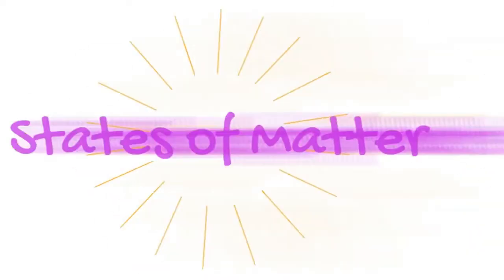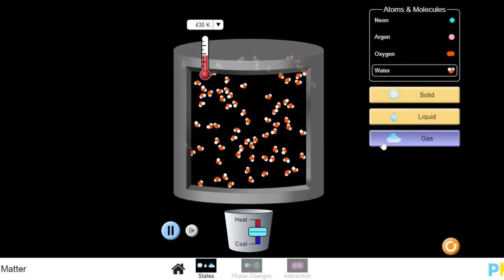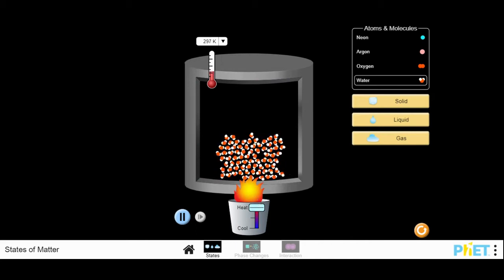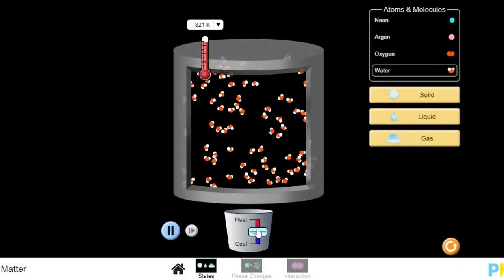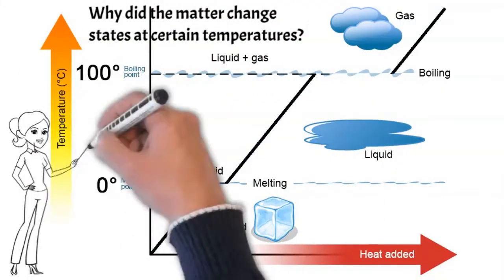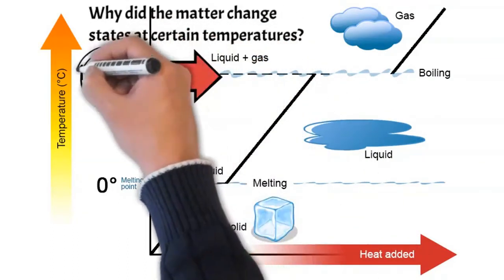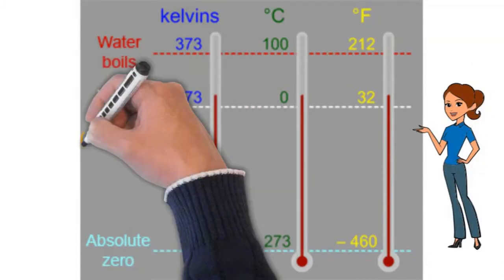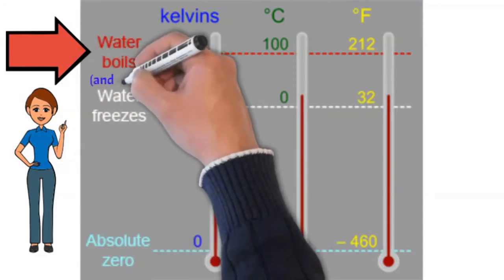States of Matter Demonstration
How and why do molecules move different as they are heated and cooled?